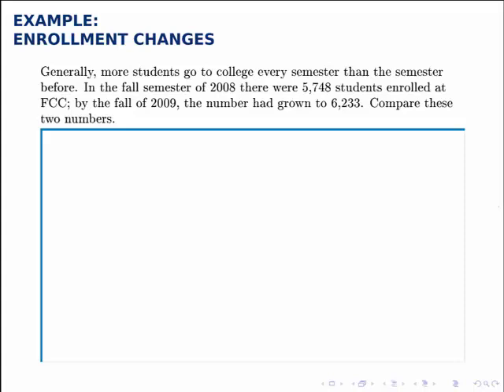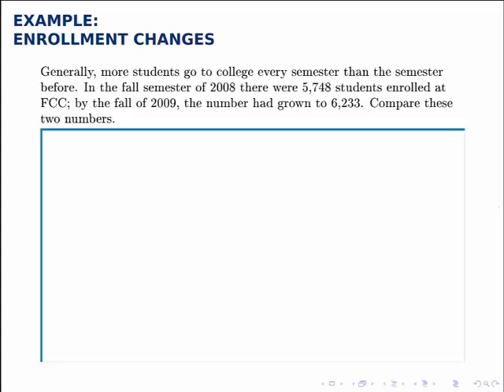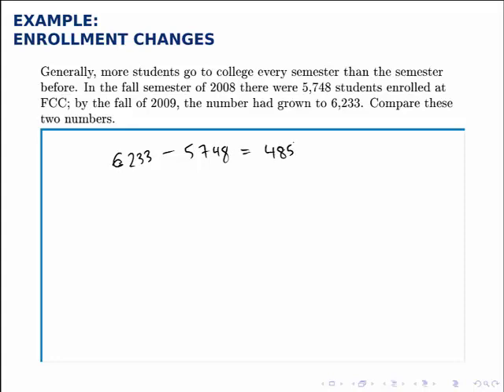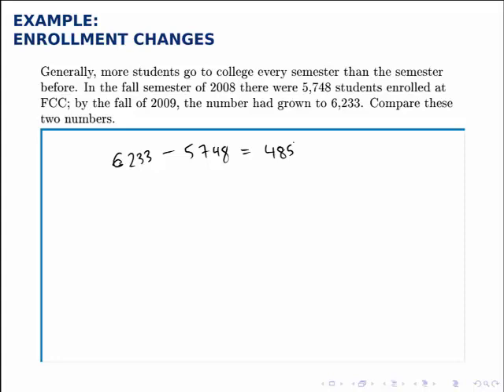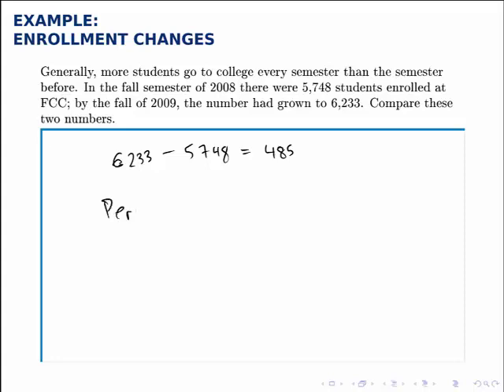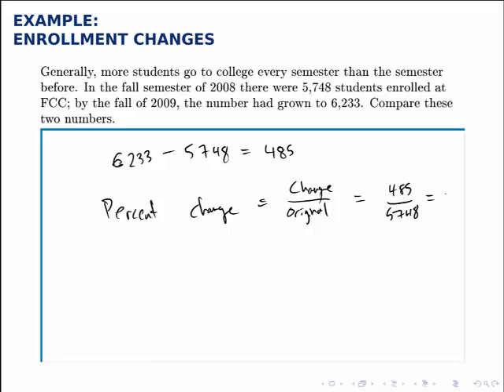Finance Example: Enrollment Changes